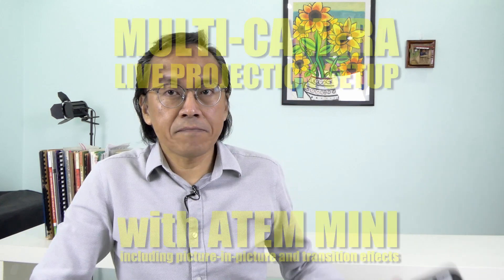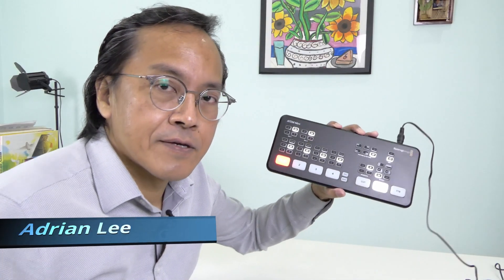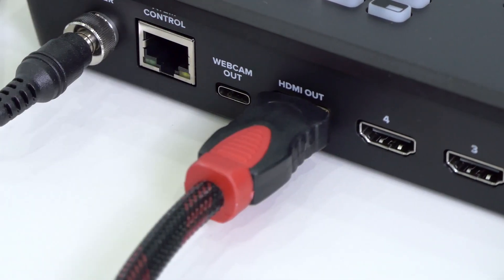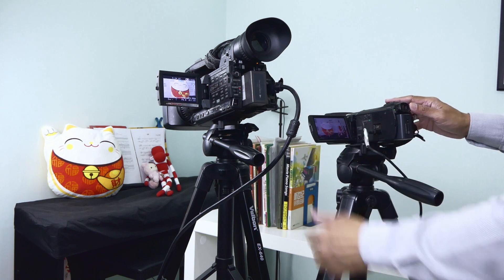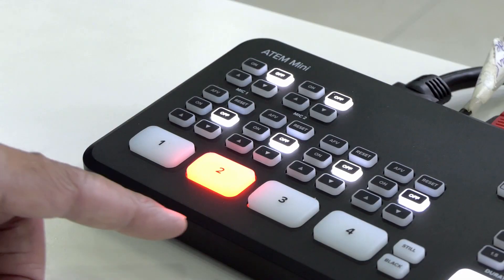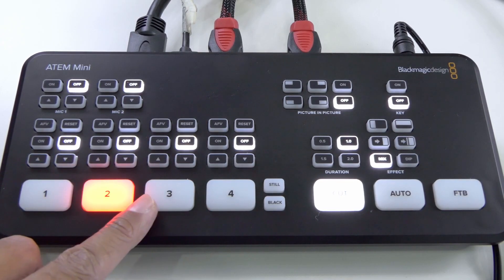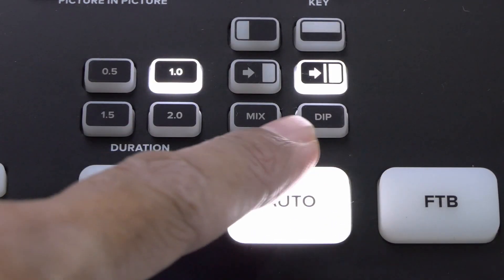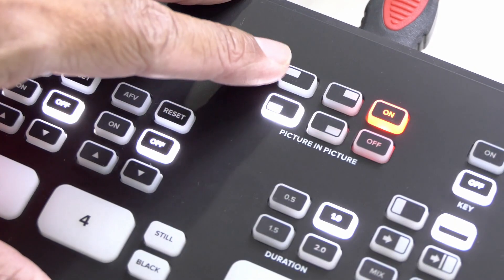ATEM Mini Multicam Live Projection Setup - ATEM Mini Review Part 1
Check out the new ATEM Mini Pro with the multiview preview...
Items as seen in the video: Blackmagic ATEM Mini | Panasonic Pro Camcorder | 20m HDMI Cables | 10m HDMI Cables | Mini HDMI to HDMI cable (for Panasonic handy camcorder output)

Optional:
HDMI cameras below $300

If you want multi-cam preview function, check out my review of the ATEM Television Studio HD...

In this video, I document how I set up the Blackmagic ATEM Mini for a multi-camera live projection between 2 cameras and one computer display to an external monitor.